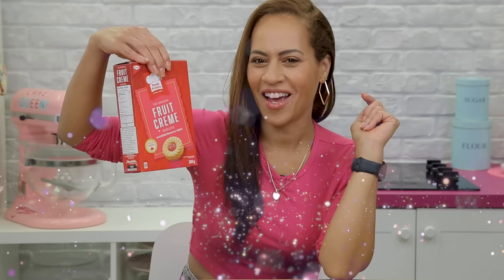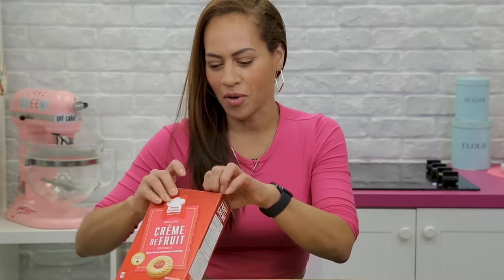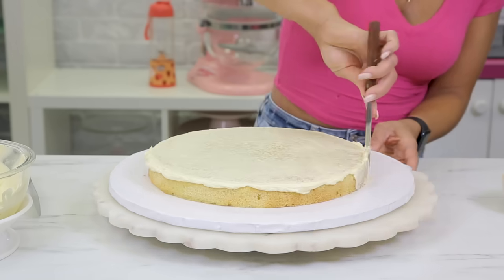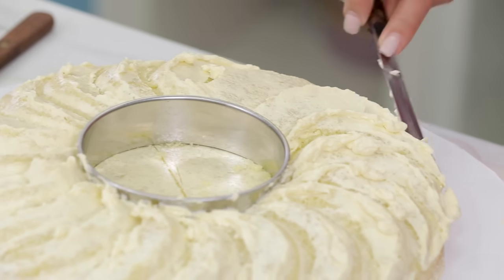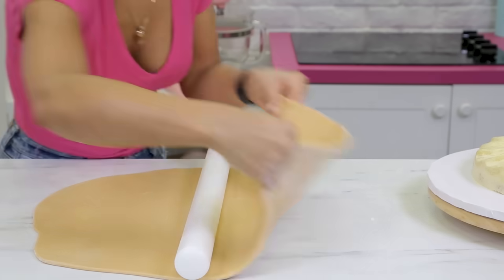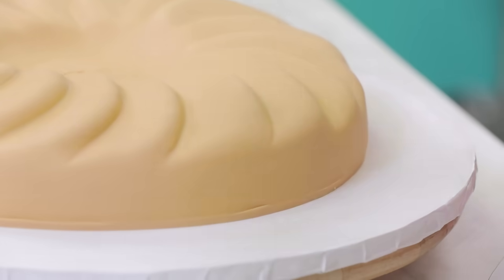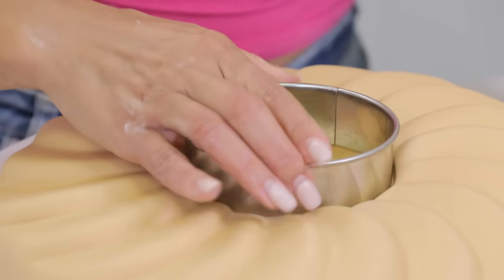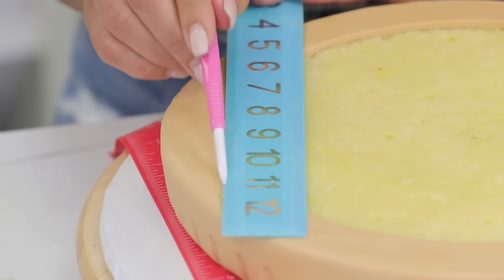This GIANT Fruit Creme Cookie was so much DRAMA!!| How to Cake It With Yolanda Gampp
Oh my - Talk about cake drama!  I didnt think this giant jelly cookie cake would be as challenging as it was but, as you'll see in this episode, there were a lot of ups and downs in the making of this cake🍪🍰

In this video, you'll laugh and learn along as I do "air bubble damage repair", "paint" with cocoa powder and make-up brushes, and use RICH buttercream, all to make a giant version of a fruit creme cookie cake that's popular in every single country in the world (based on what I'm told anyway). Side note - my goal is find out the name of this cookie in as many countries as possible, so please share what it's called and the flavors available where you live⬇️

This cake, like most of my sculpted, novelty cakes, are all about the texture and the details - from the golden-brown edges to the gooey creme filling, every element will leave you craving a bite. And speaking of filling, there's a fruity twist to our giant cookie cake with a luscious center made from jelly. (It was sooooooooo delcious!) It's also the perfect complement to the rich flavors of the cake! 🎉🍪

Welcome to How To Cake It with Yolanda Gampp. Yolanda is your expert guide to transforming everyday ingredients into incredible, novelty cakes like her famous Watermelon Cake. Each episode showcases the step-by-step process of creating unique and tasty treats, from layered buttercream cakes to amazing cake boards! Yolanda shares recipes, tips, and tricks on using Simple Syrup, carving, icing, applying and painting fondant, and elevating any cake's appearance. You'll also learn how to make the perfect chocolate cake, vanilla frosting and much more!

Chapters:
00:00 intro
01:35 creating the top pattern
02:29 making the fruity center
04:27 fondant time!
08:50 assembling the cookie!